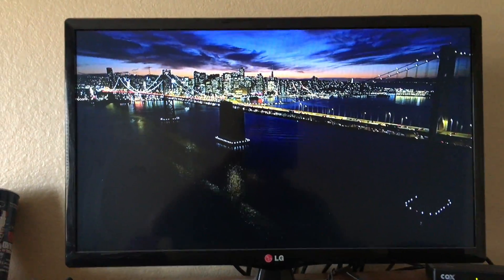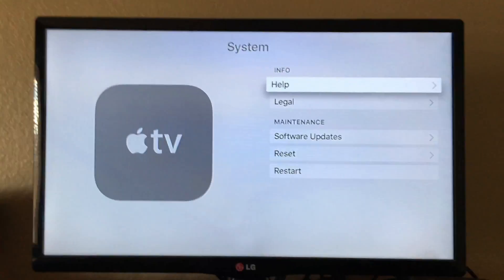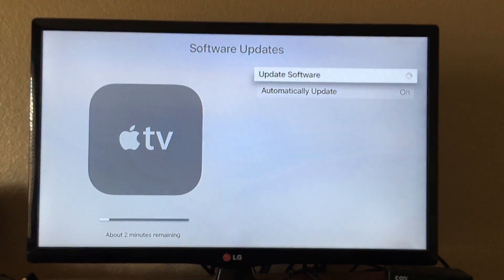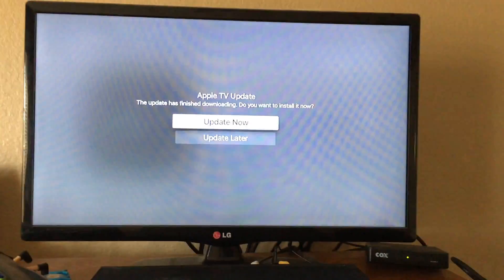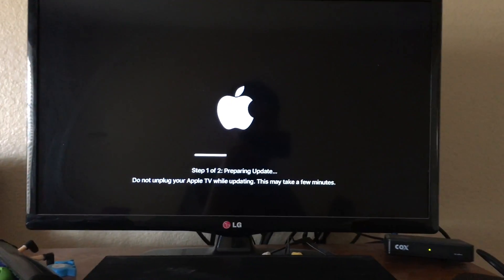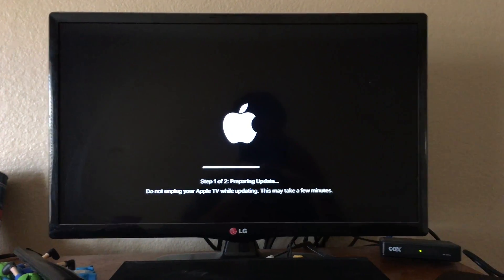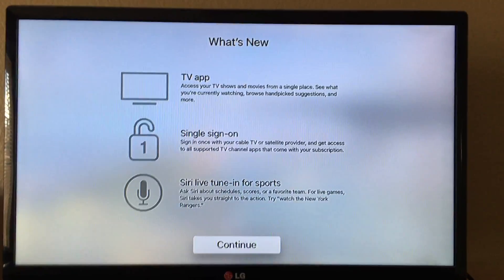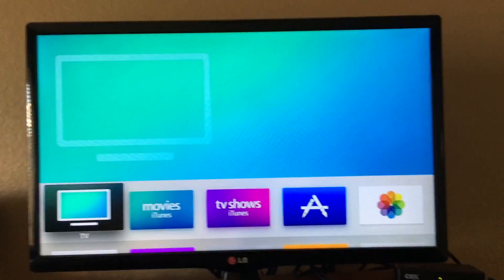How to Download & Install Software Updates on Apple TV (4th Generation)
Hi guys welcome back to a new tutorial video today, Today i will show you guys how to download & install software updates for your apple tv 4th generation.

alexfinnboy